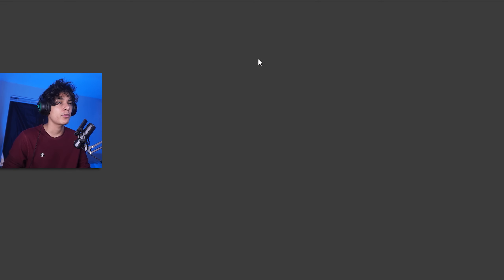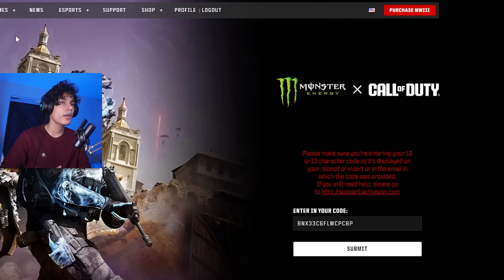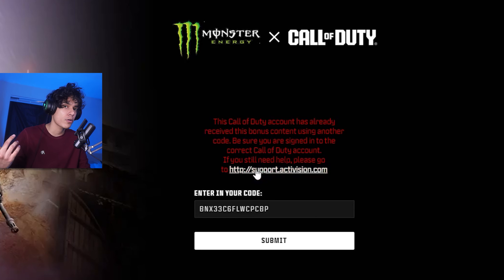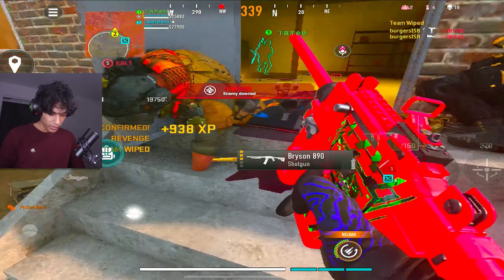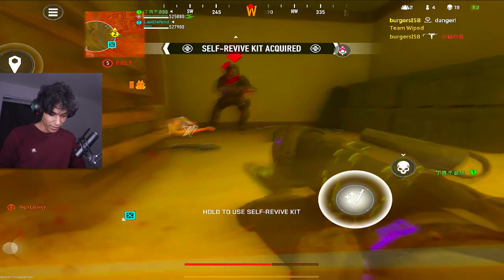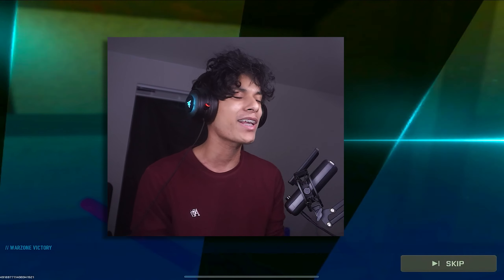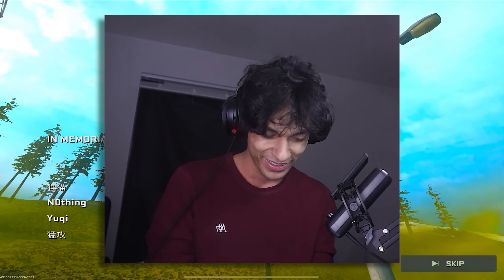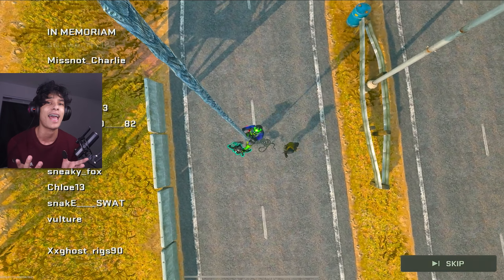*NEW* FREE SKIN IN WARZONE MOBILE…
Hey I'm KenStrafes I play Mobile games